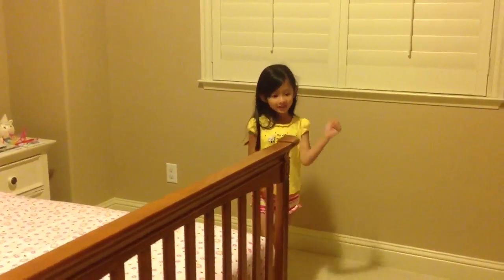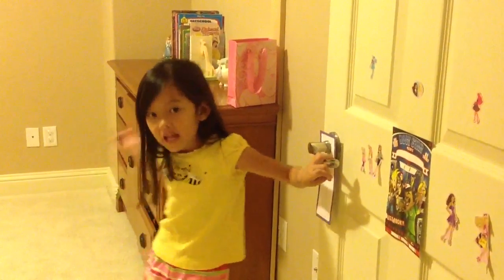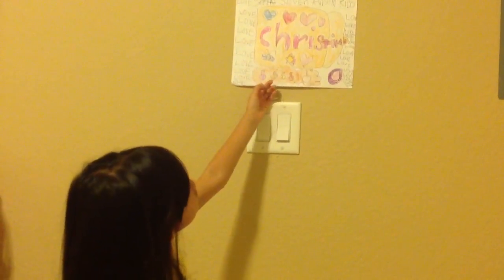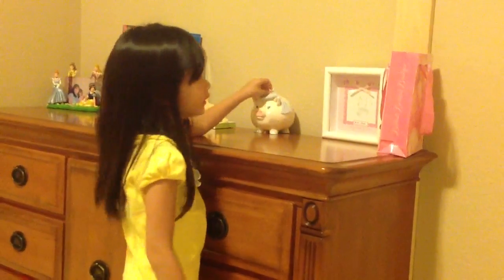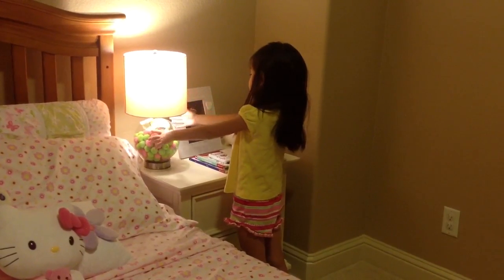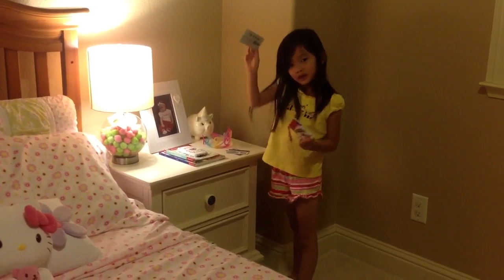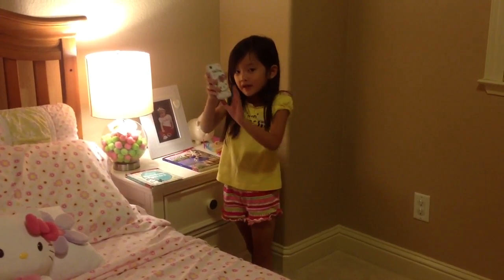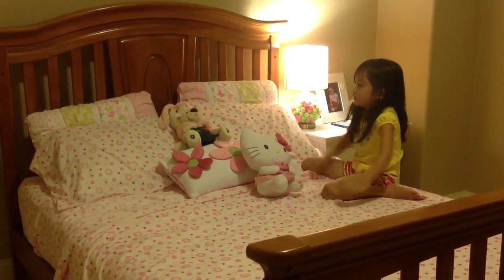My Bedroom Tour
Kristine shows her bedroom.